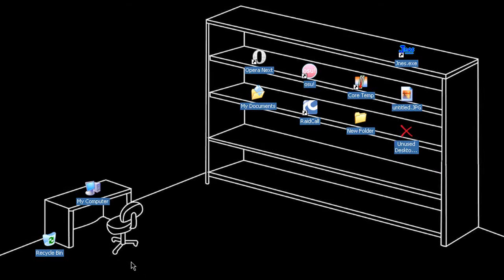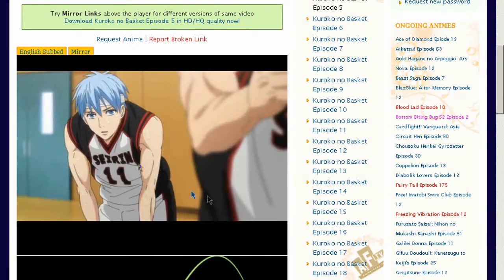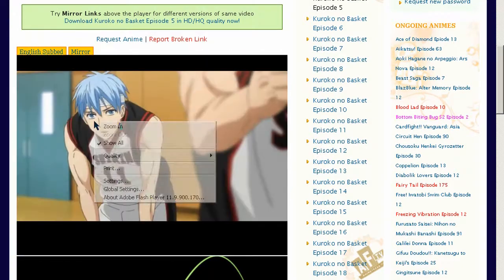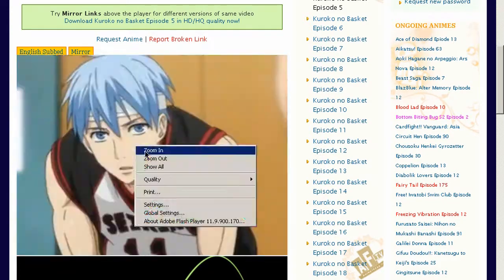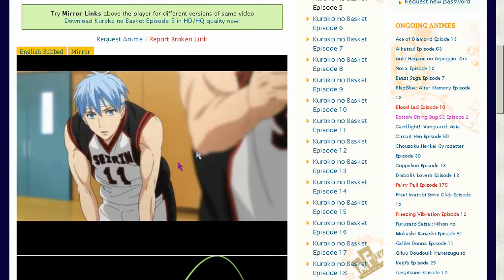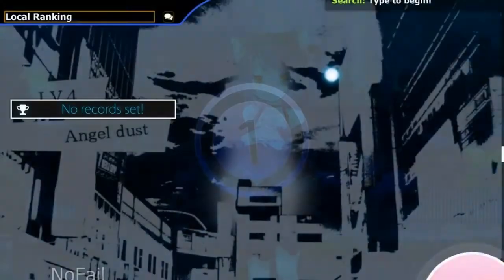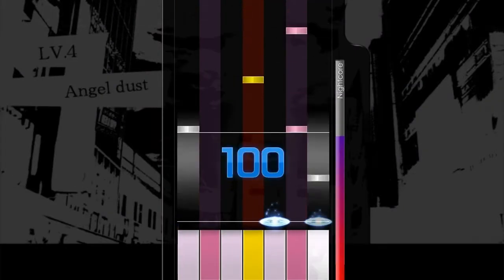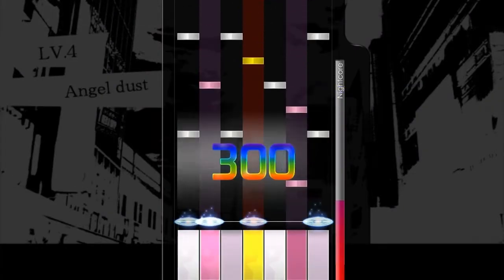About Bluey Kun? (New Year Special)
Eh, not sure if special...
But oh well, Happy New Year everyone! :D